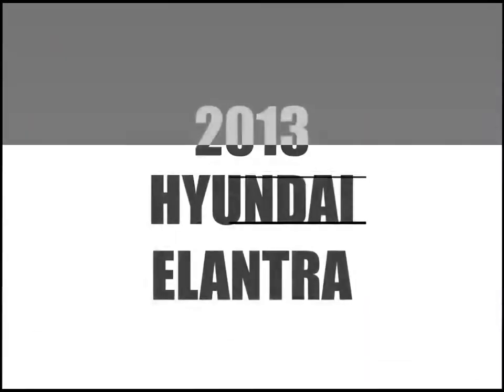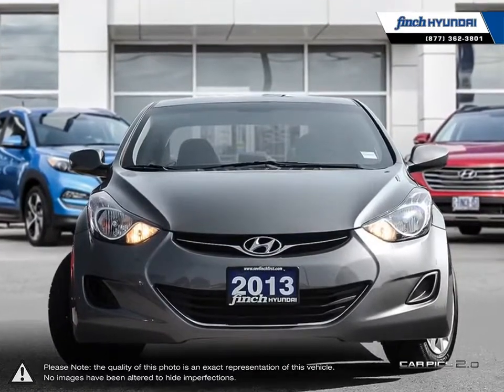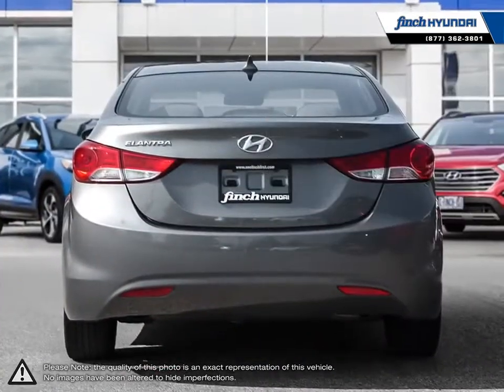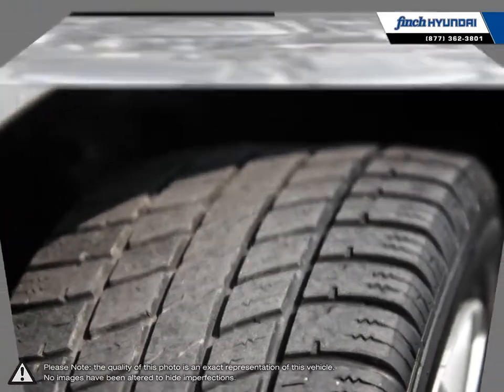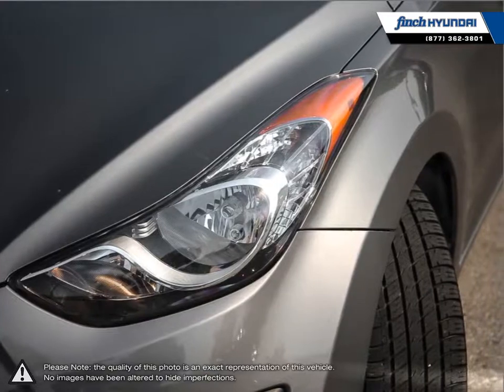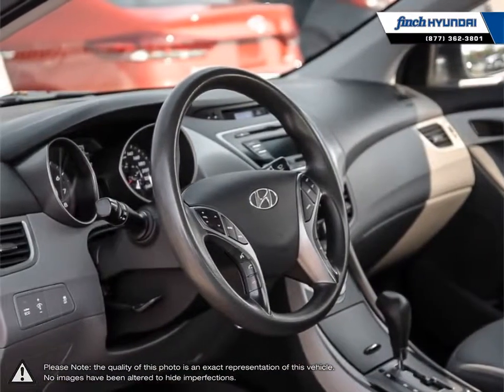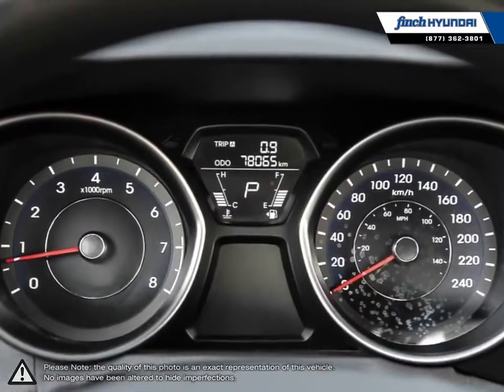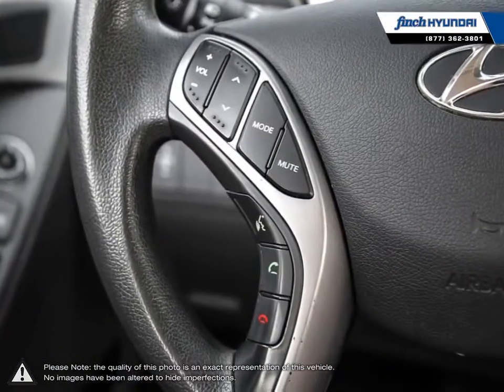2013 Hyundai Elantra | Finch Hyundai | 5NPDH4AE6DH258494